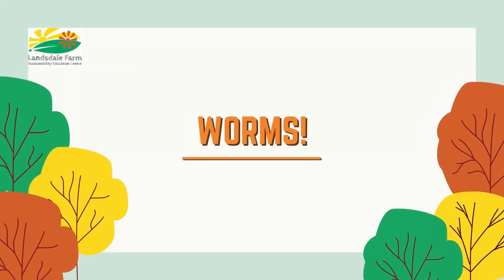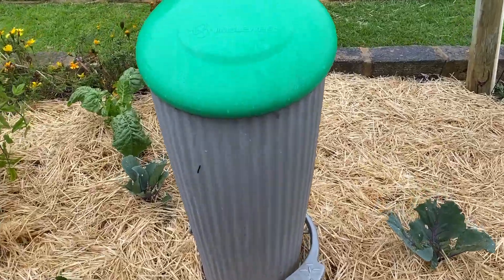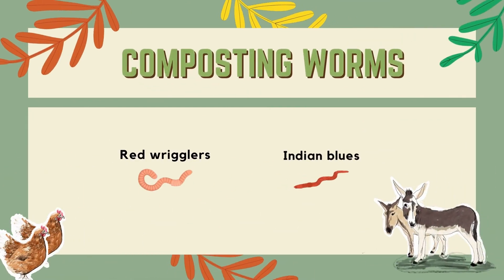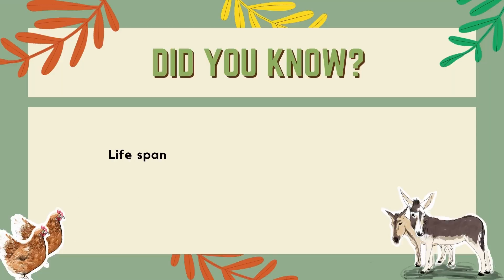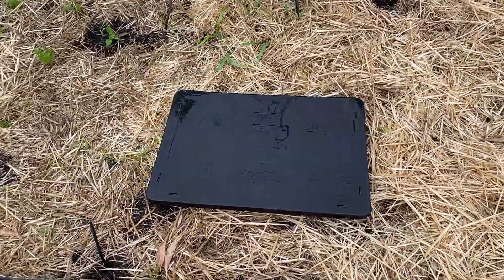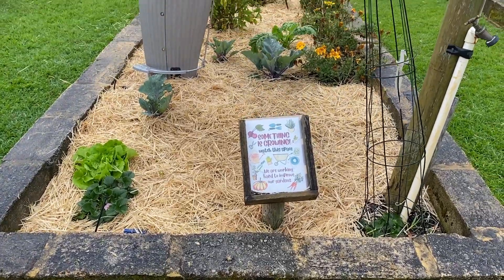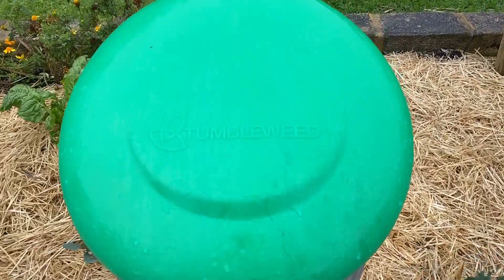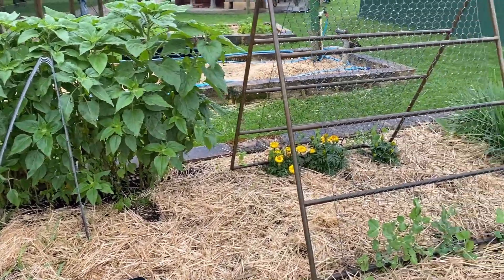Worm Farms!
Wriggly worms! It's time to learn about worm farms!

Did you know we have three different worm farms? So on this weeks 'what's on at the farm' we look at all things worm farms!
Worm farms, or vermiculture are an excellent way to reduce food waste and the hard working worms produce some excellent fertilizer for your garden!
Do you have a compost or worm farm at home? Show us your setup by sharing a photo in the comments below!